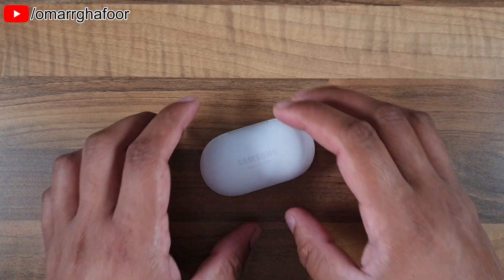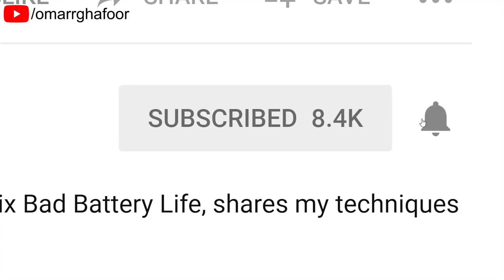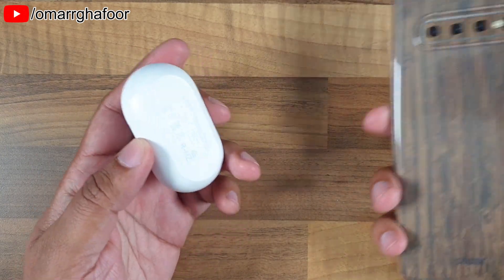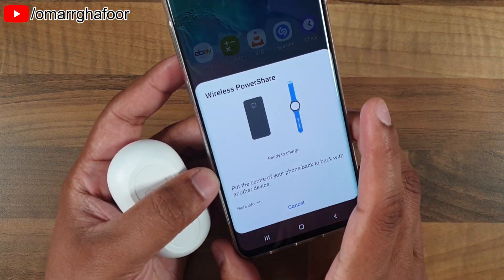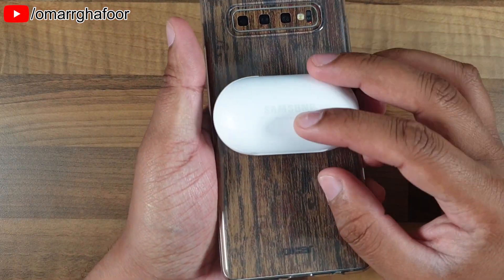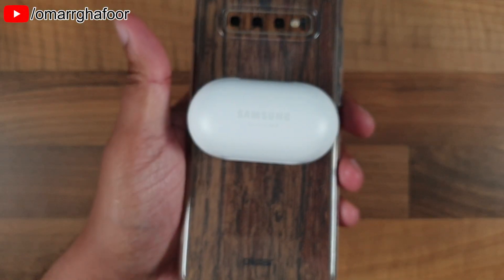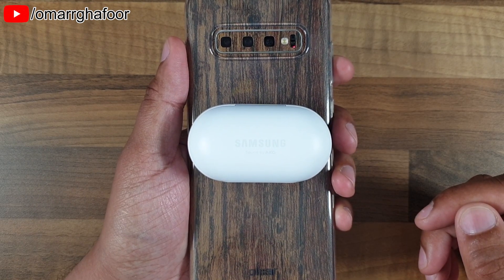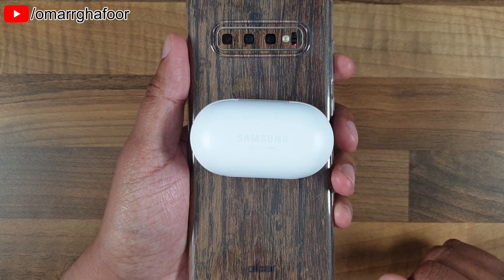Wireless Charging | Samsung Galaxy Buds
Wireless Charging | Samsung Galaxy Buds, here i demonstrate the wireless charging capability's of the Samsung Galaxy Buds.

Comparing Charging Cases with IconX 2018 | Samsung Galaxy Buds